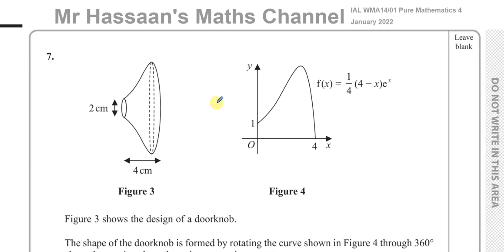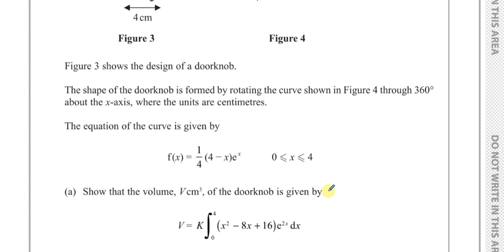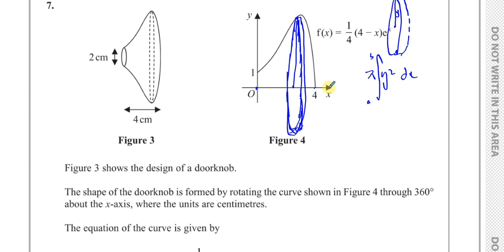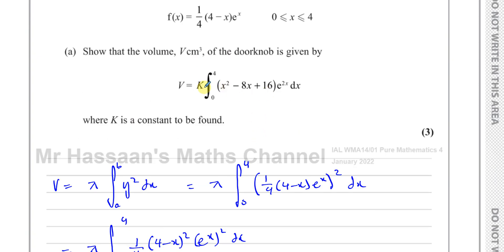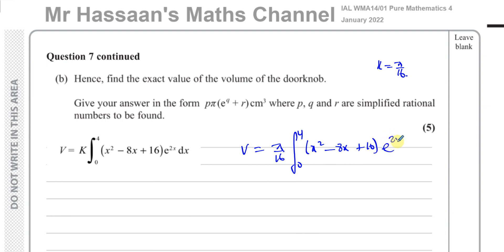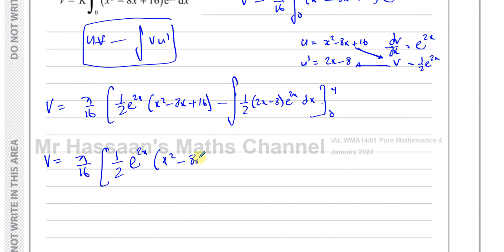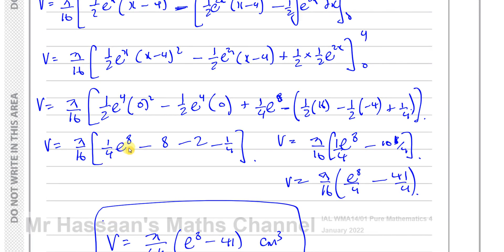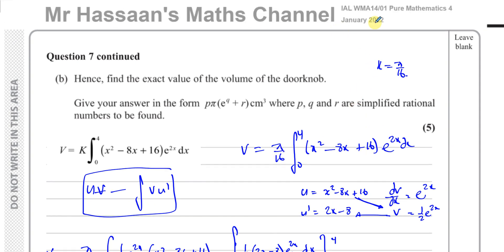WMA14/01 IAL (Edexcel) P4, January 2022, Q7 Volumes of Revolution, Integration by Parts